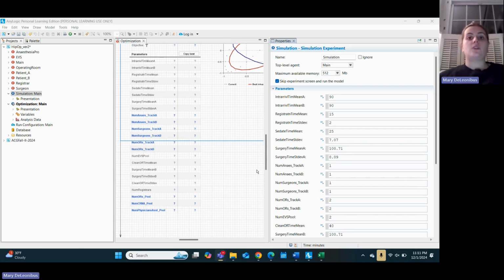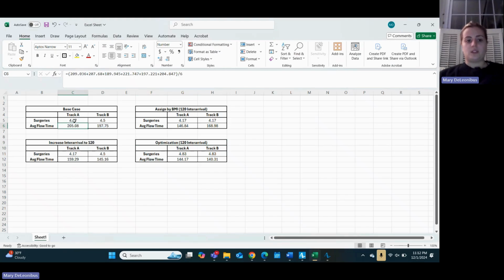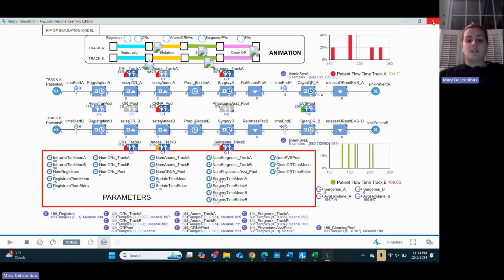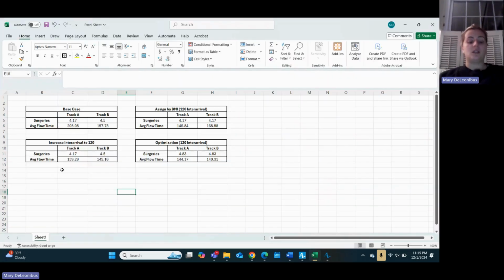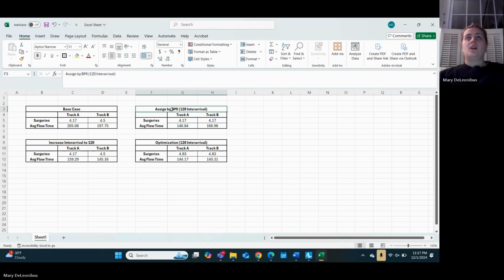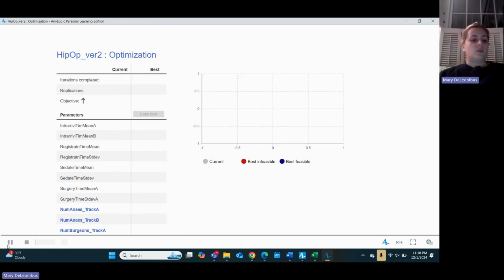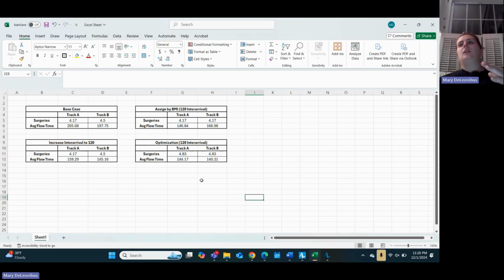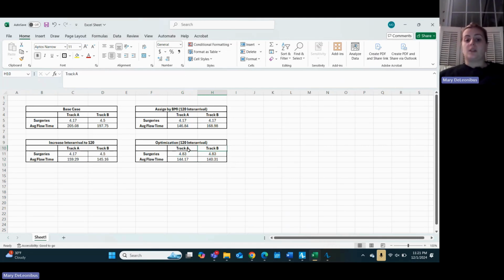OM Case 3